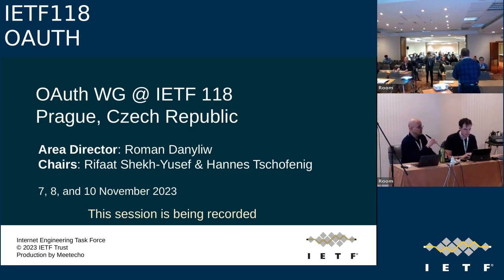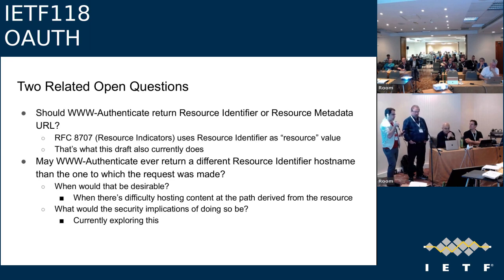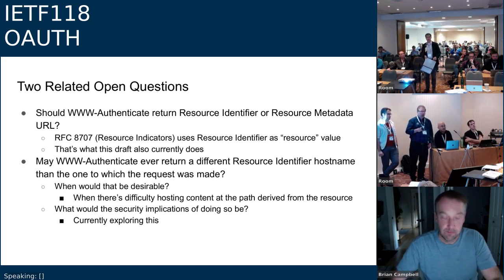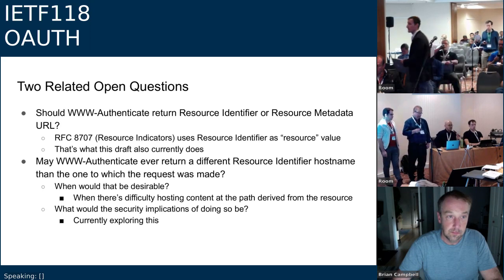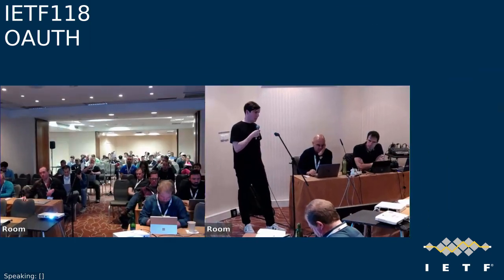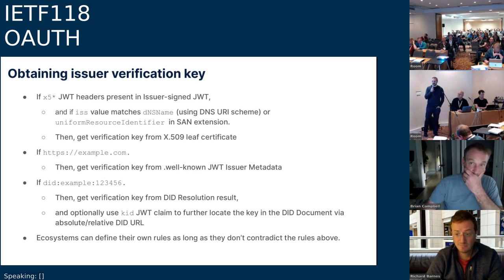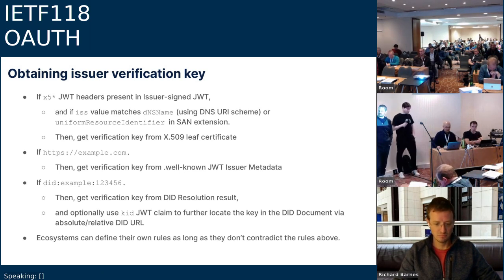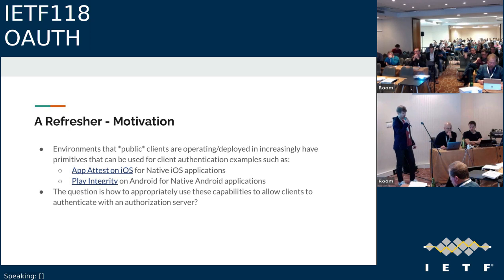IETF118-OAUTH-20231108-1330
OAUTH meeting session at IETF118
2023/11/08 1330